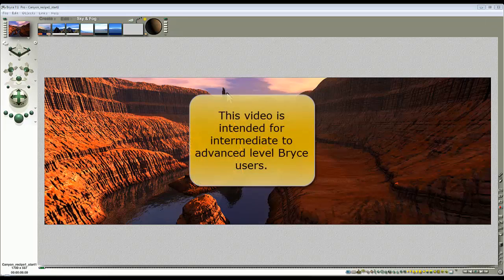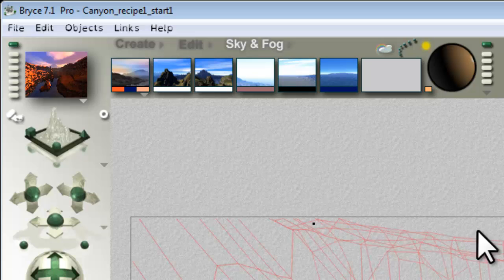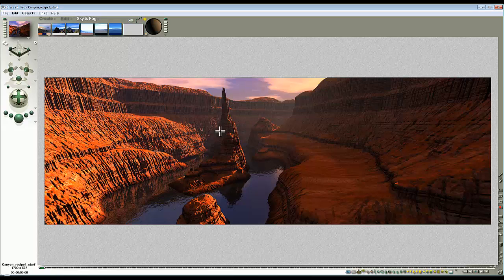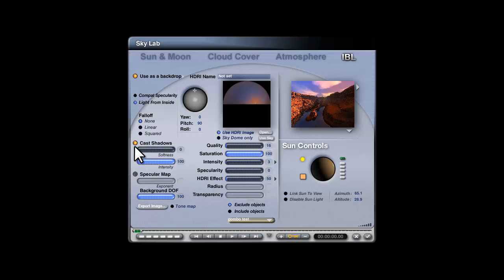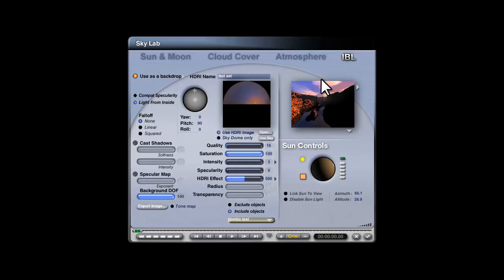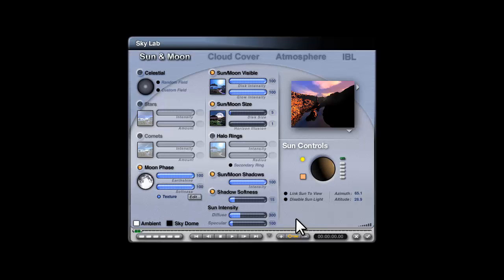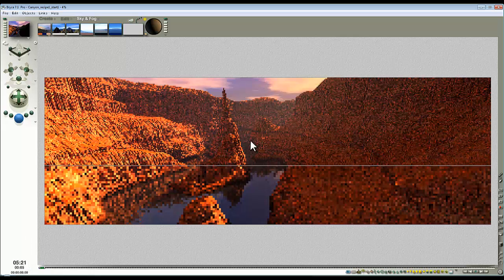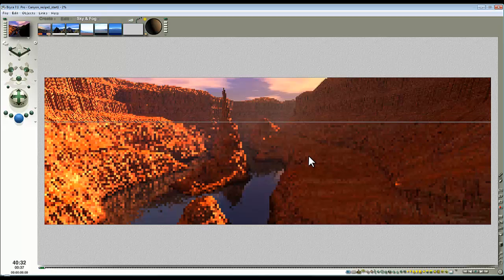Bryce Landscaping - lighting a canyon advanced - by David Brinnen.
A Bryce 7.1 Pro tutorial aimed at people who are moderately well versed in Bryce and wish to expand their skills.  It would perhaps help if you watched this video first